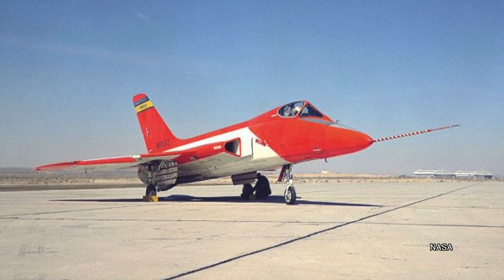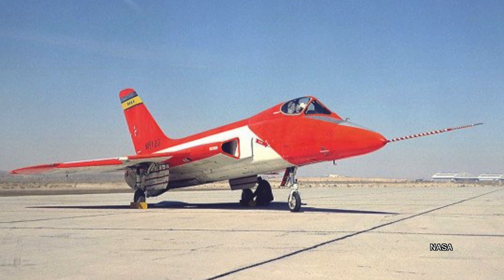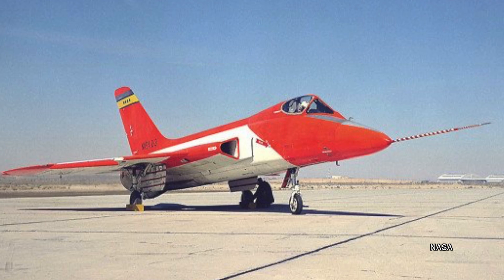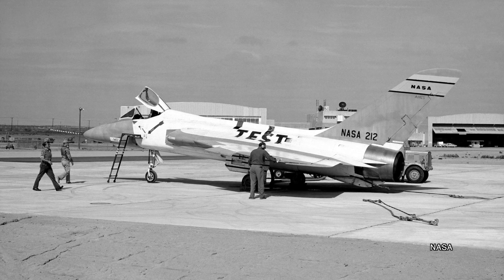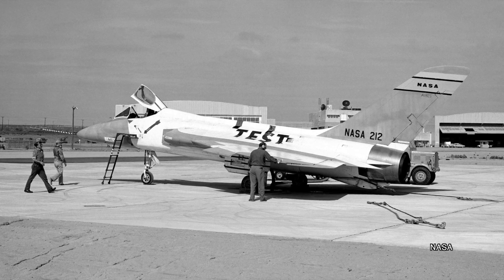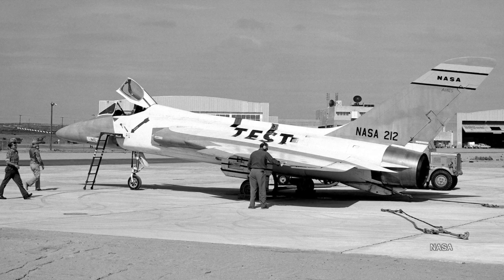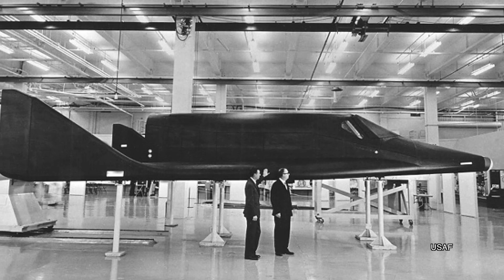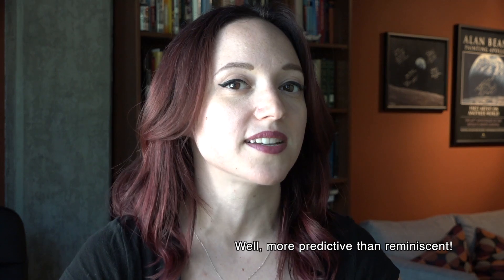This Plane Saved Neil Armstrong So He Could Go to the Moon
The Skylancer played a major role in a minor program, but it ultimately distinguished Neil Armstrong as an ace pilot of the day. For more on the Dyna-Soar program, check out this blog post that goes through the program in some detail

And for more details on Armstrong's launch abort manoeuver using the Skylancer, check out this old video!

I get into this story, or at least the beginning of it, in my book, Breaking the Chains of Gravity, which is coming out on October 22 in the UK and January 12 in the US and Canada... and Australia and India at that point I think, too! (Pre)Order it on Amazon

Don't forget to connect on Facebook, Google+, Instagram, and Twitter as @astVintageSpace